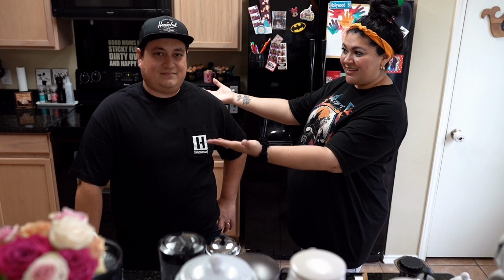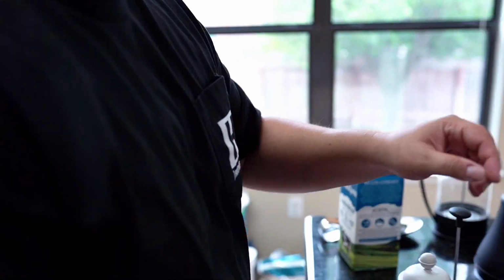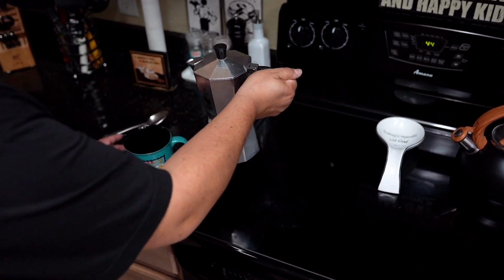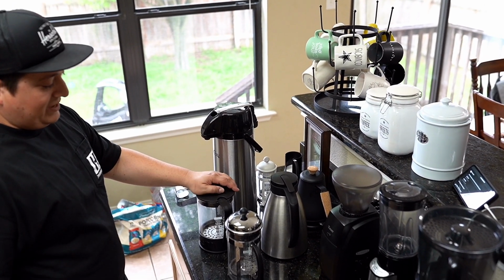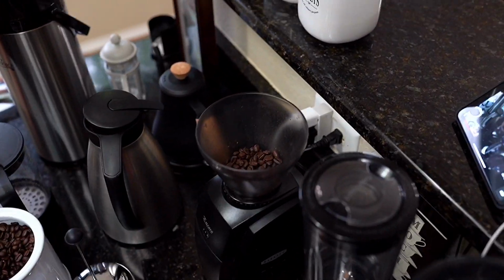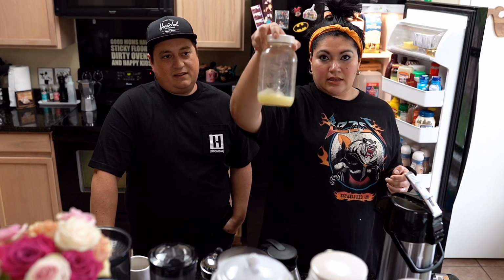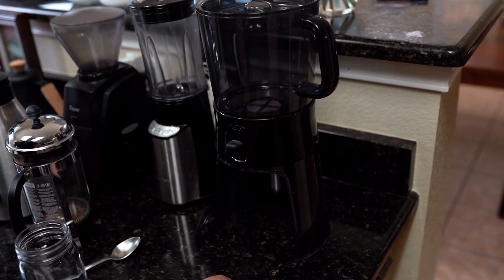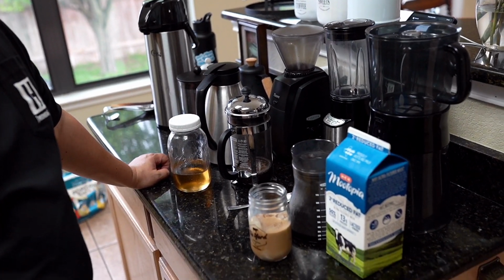Canant Coffee Chat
One of you asked for this, so I delivered! Haha!

Philip and I are coming to you from our kitchen for this very special Canant Coffee Chat. We are talking all-things coffee, answering your q+a's, and more! I hope you enjoy a look into our crazy casa during this crazy time! Haha :)

Here are some things I referenced in this video:

Mariel's Whimsy Luxe Etsy Shop

My reviews and use of the products are not influenced by the commission I earn. If I share a product or item, I share due to their quality and my love for them!**

Musician: Jef

Musician: @iksonofficial

xo,
erica